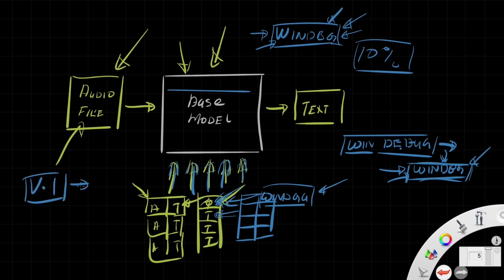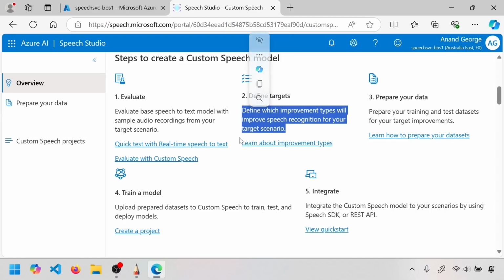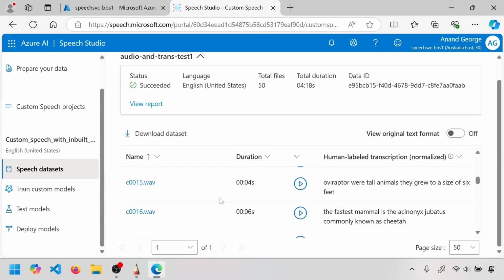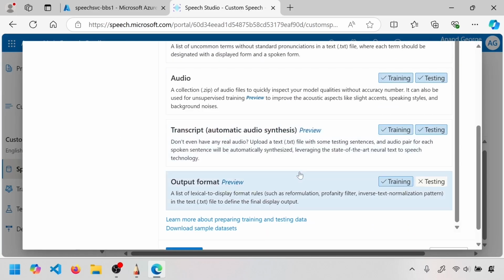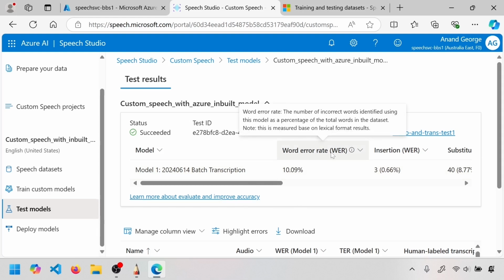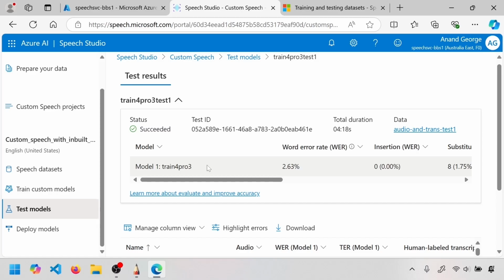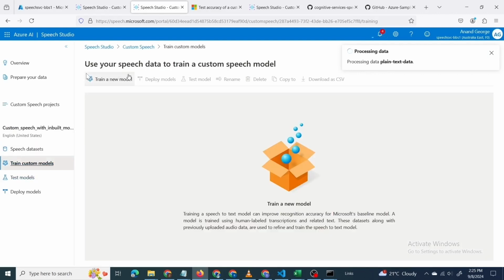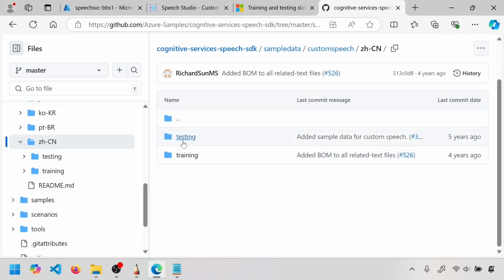Custom speech Model - Part 24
Link for the entire course:
    DECEMBER2025

In this lesson, we will explore Custom Speech using the Azure AI Speech Service. We will see how to train a baseline model with our own data and improve the model. We will also have a look at the speech studio.